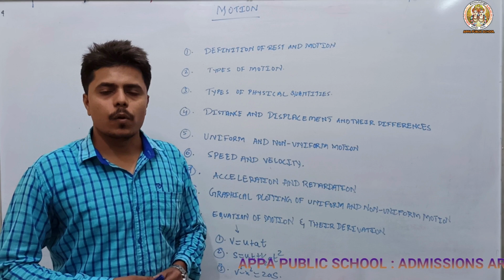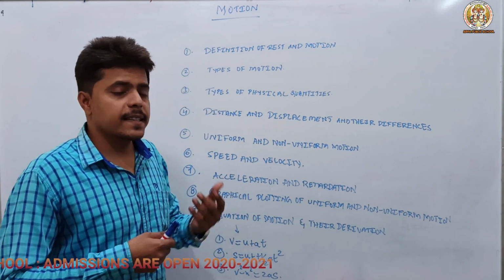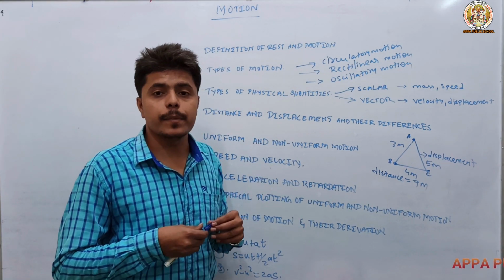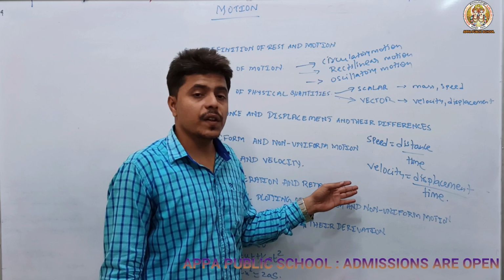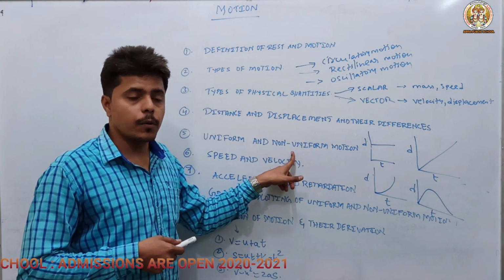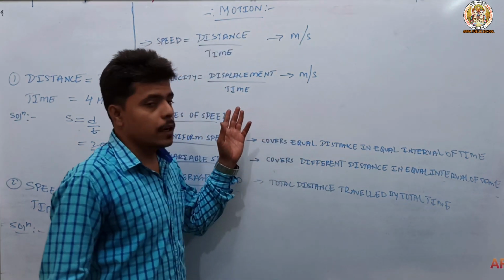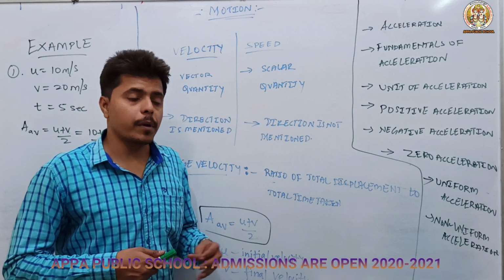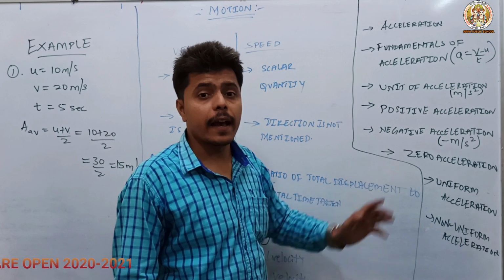CLASS IX - PHYSICS - MOTION - PART 1 - Mr.ASHISH D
BY
APPA PUBLIC SCHOOL
Mr.ASHISH D